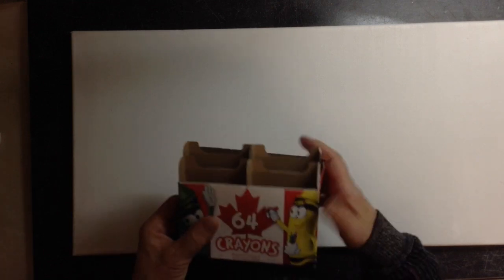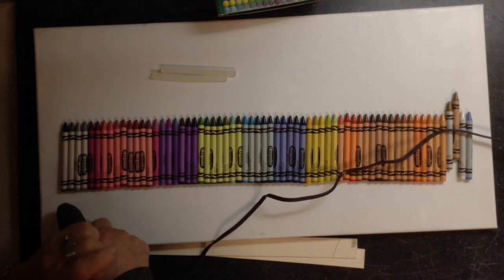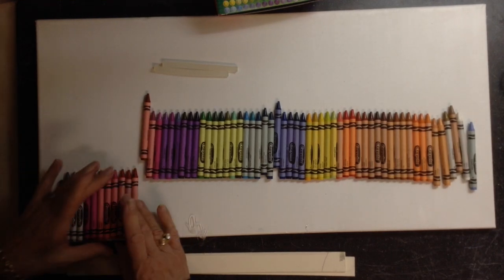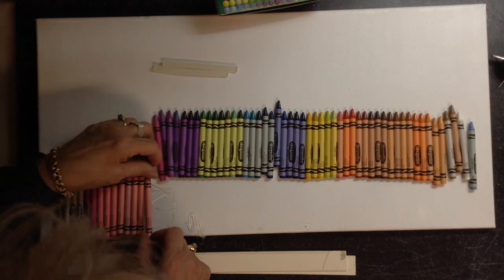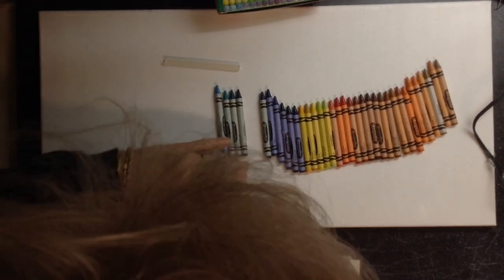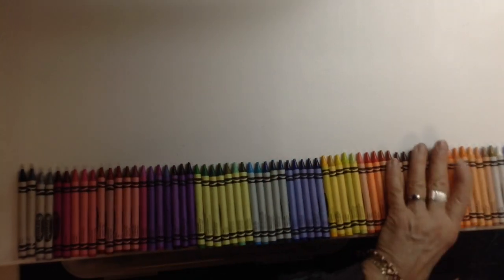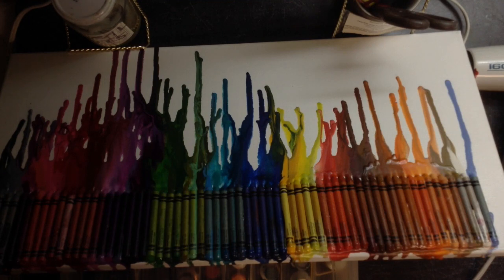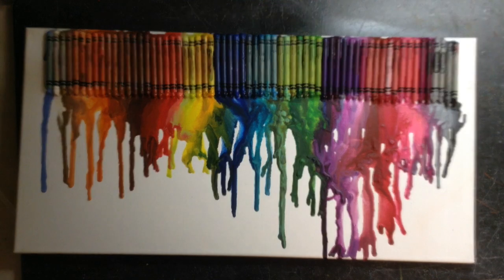Watch How to Make a Crayon Creation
Canadian Roxanne Jervis shows how to make a playful, colour piece of art using crayons!  The time to make this melted crayon masterpiece from start to finish is about 30-45 minutes.

For beginners, use a 9x12" canvas or canvas board before attempting the 64 colour version.  Have fun watching the colours merge.